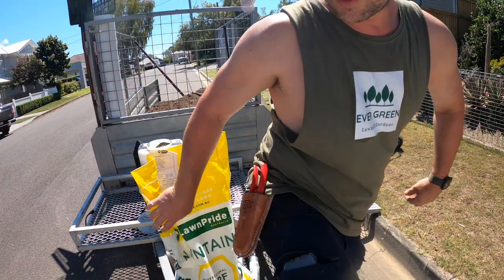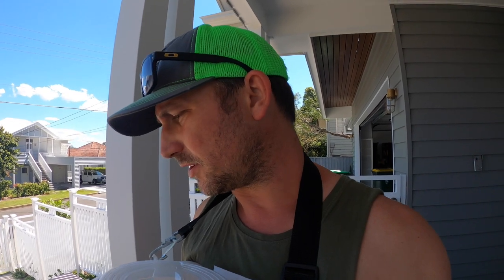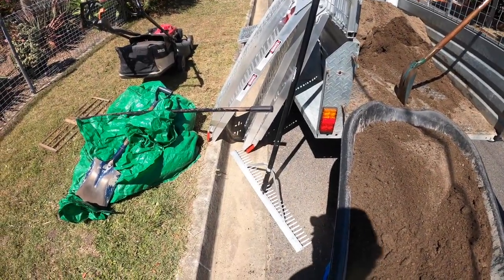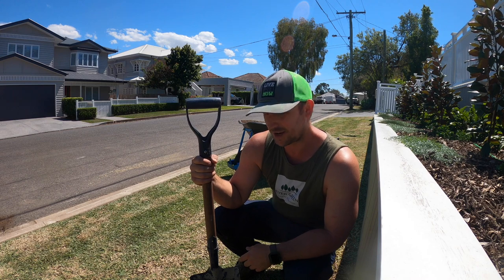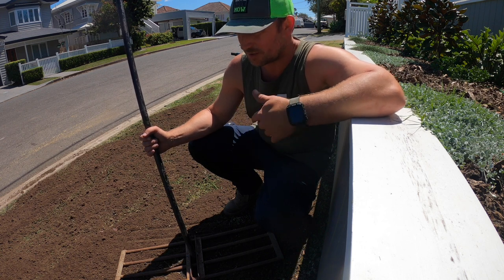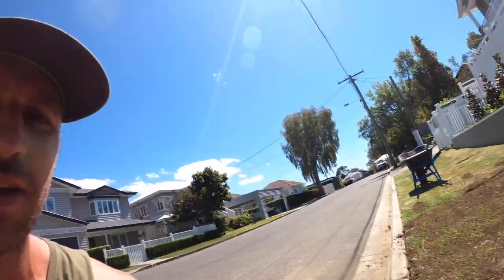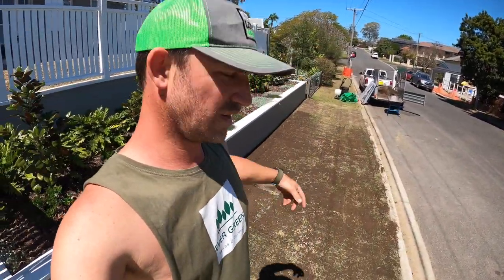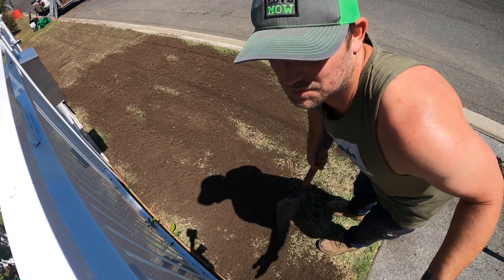How to renovate your BUFFALO LAWN. With tips & tricks. Part 2 of 2.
In part two of this little series on how to renovate your buffalo lawn, we are throwing down some fert, laying the top dress soil, and watering in to complete the lawn renovation process.

The first 15mins legends are tips and tricks and the remaining time is mainly just the rest of the vid without talking, if you are here just to watch not watch and learn.

'It's a great day for a mow' Ben.

MOW TIME
Ben